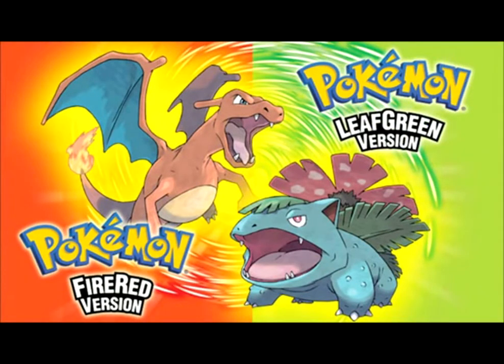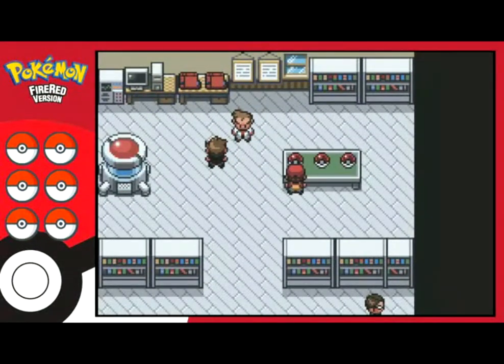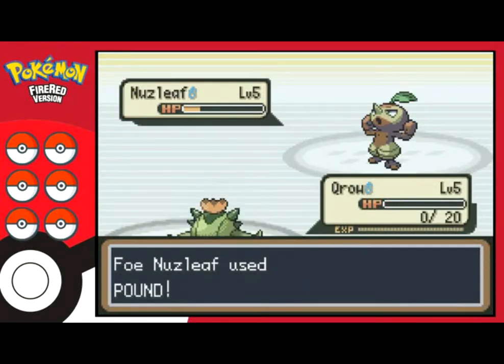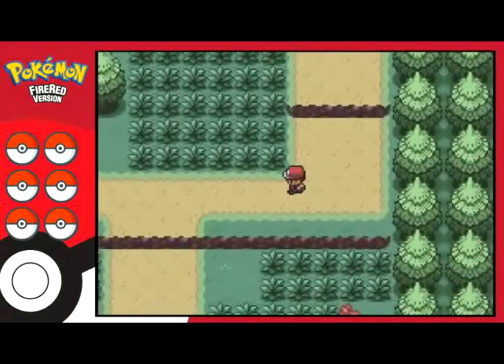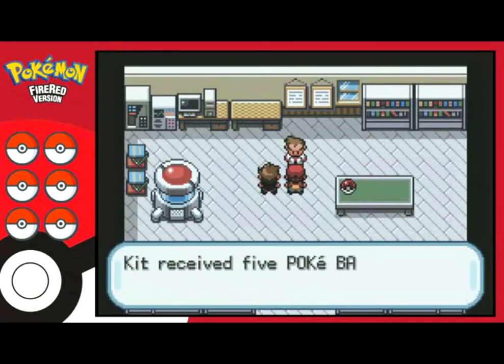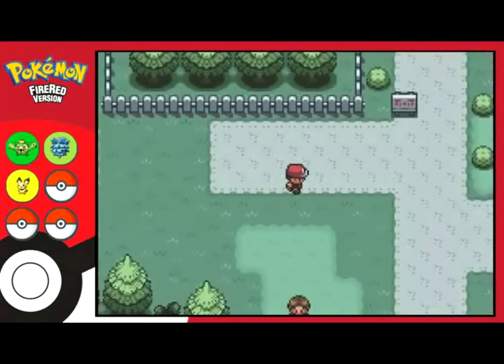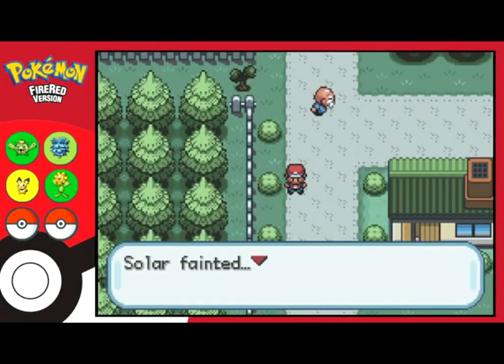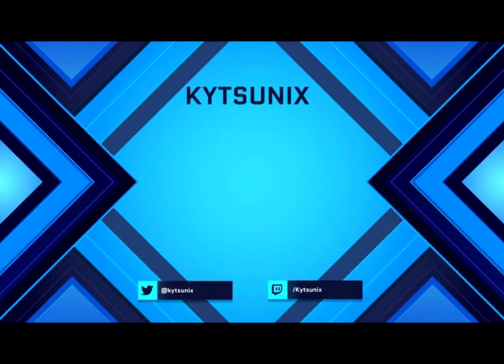[NC] Low Start | Pokemon FireRed Randomized Nuzlocke #01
Welcome to Nuzlocke Challenge, where we play a Pokemon Nuzlocke. Today we're starting a Pokemon FireRed Randomized Nuzlocke. We're going to be choosing our randomized starter as well as picking up our first couple of party members. Hopefully things don't get too difficult with this RNG. Any naming suggestions are welcomed!